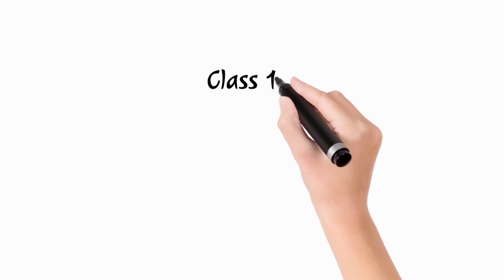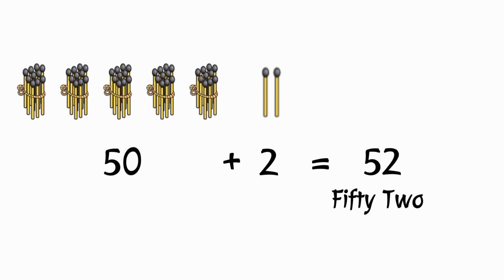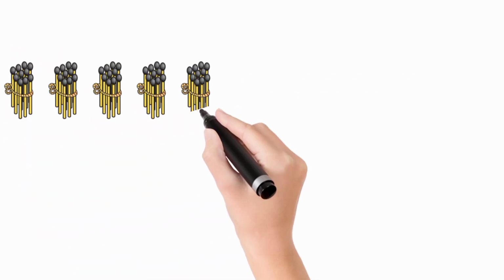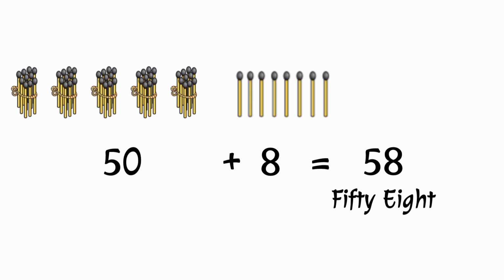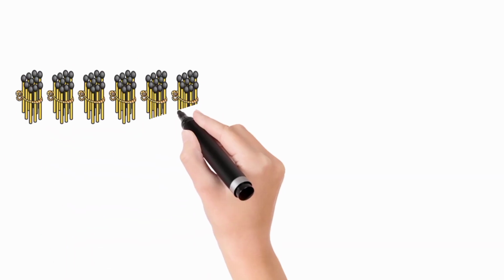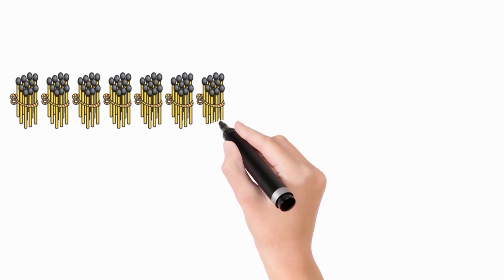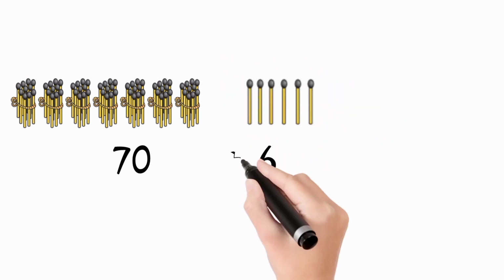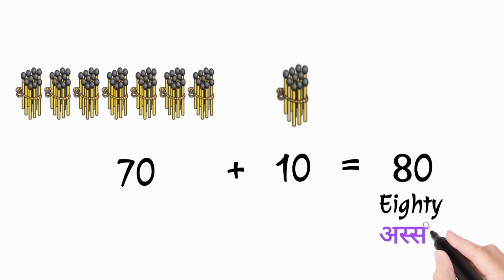Counting of Numbers 51-80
Let's learn the counting of the numbers from 51-80